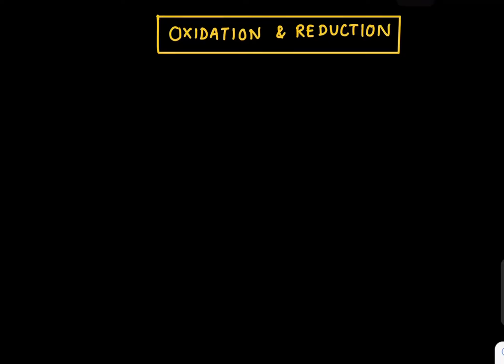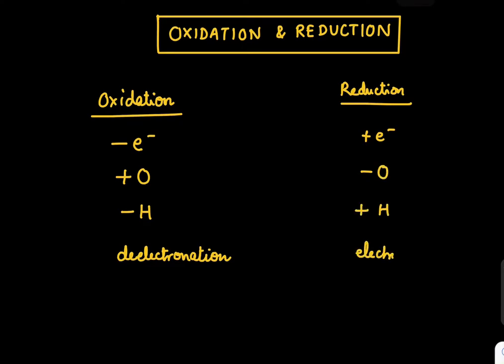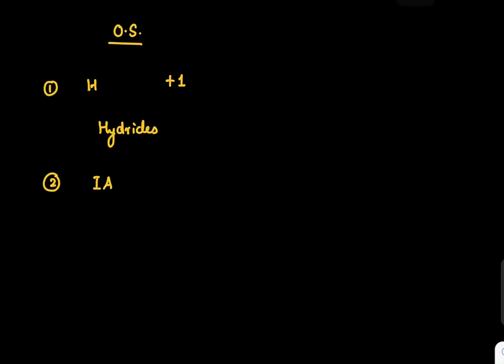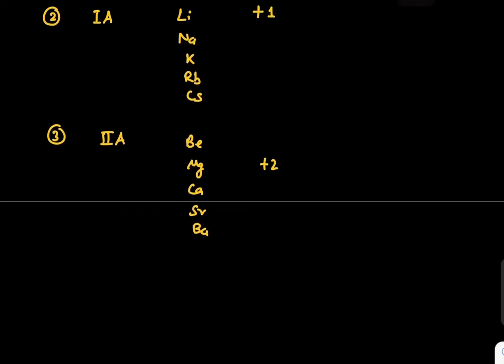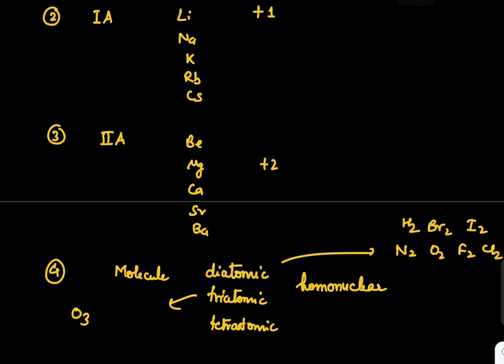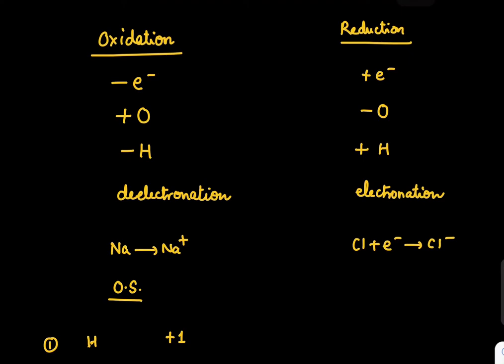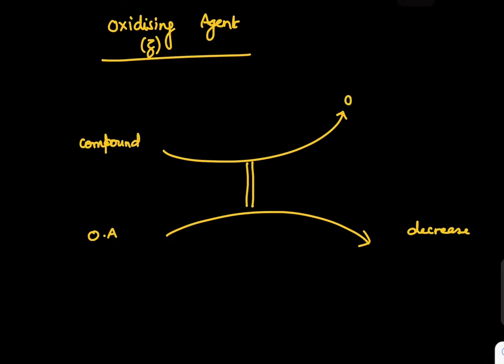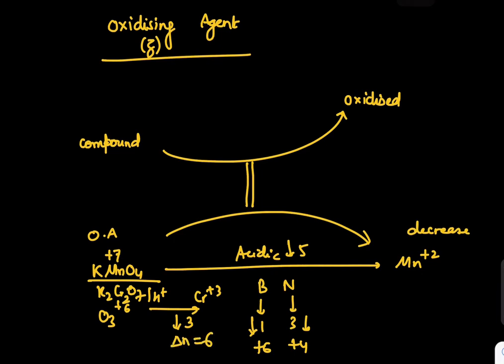Oxidation & Reduction: Concept of Oxidation State -Anuj Mishra SIR IIT Kanpur mentor IITAIR 2,8